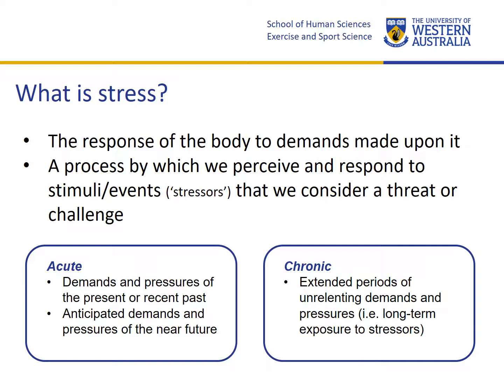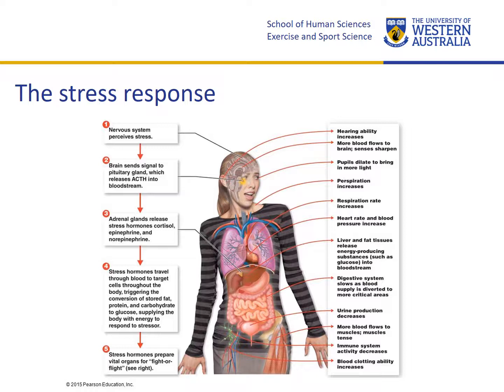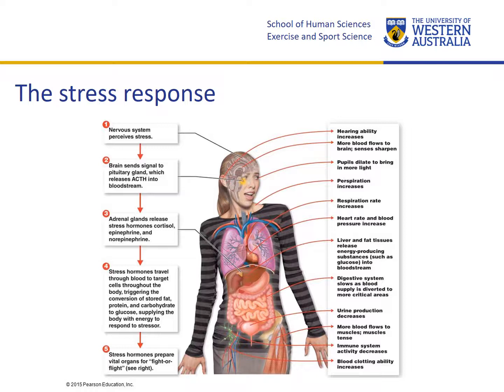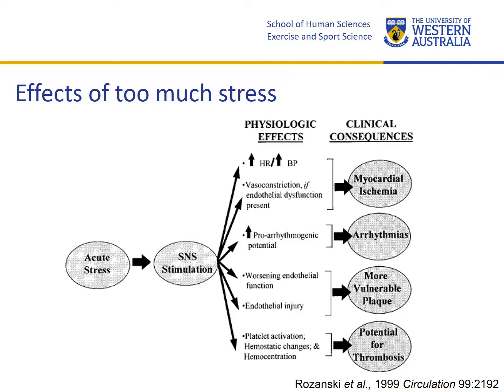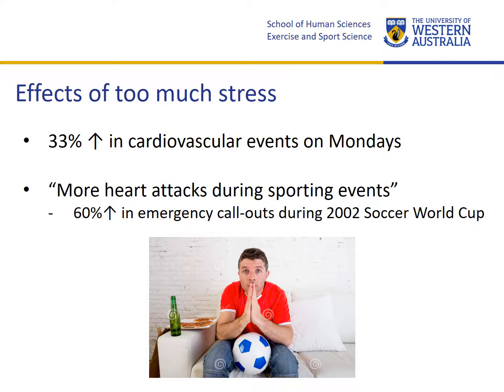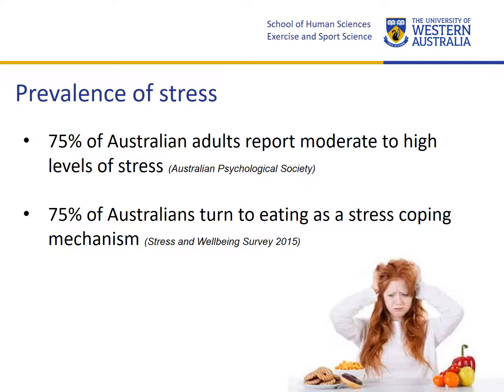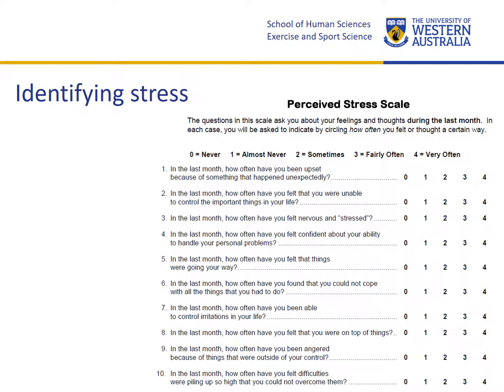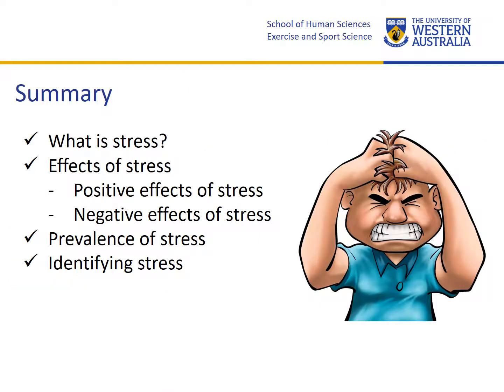Stress and Health